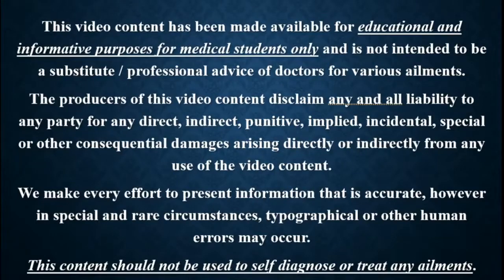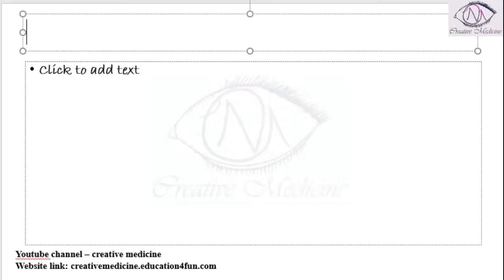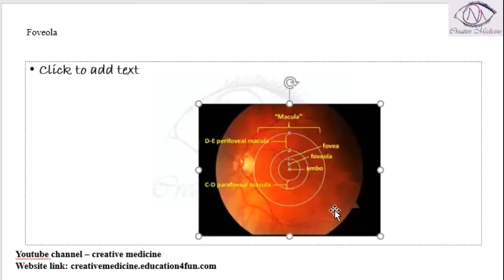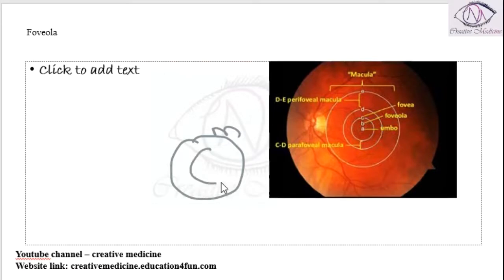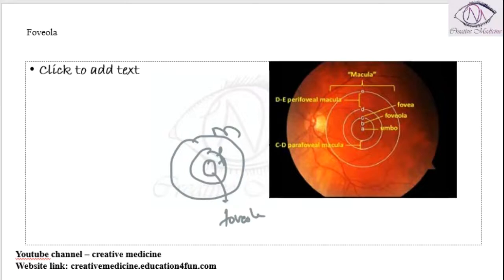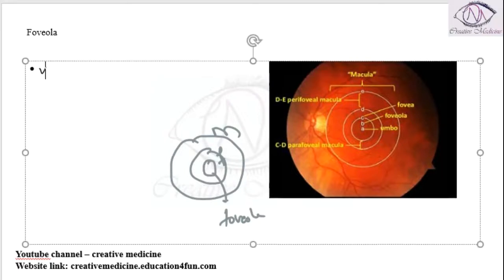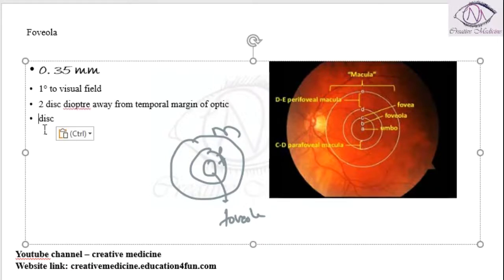Lec 4 Foveola mp4 || Ophthalmology